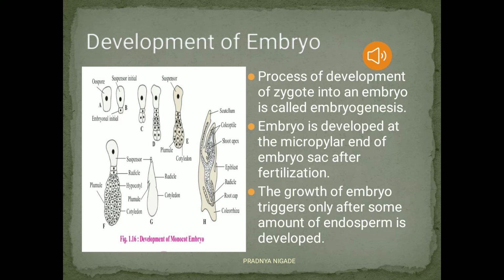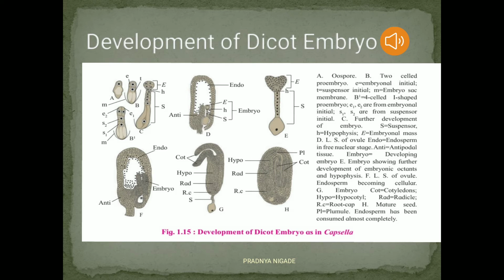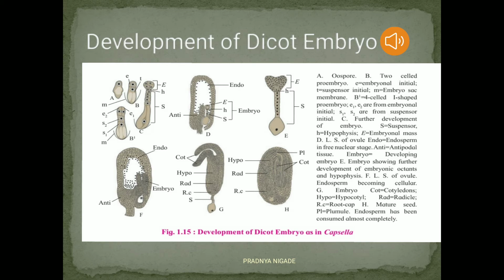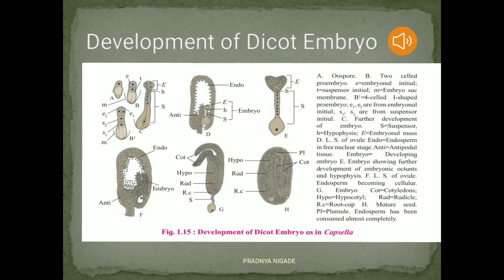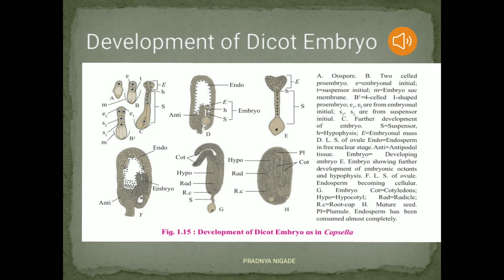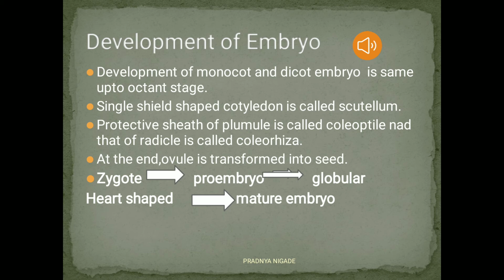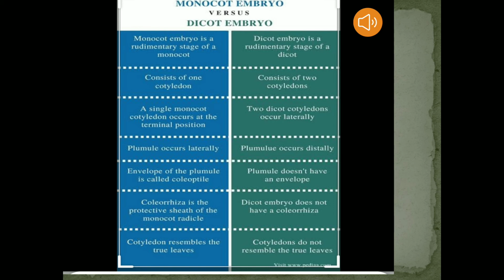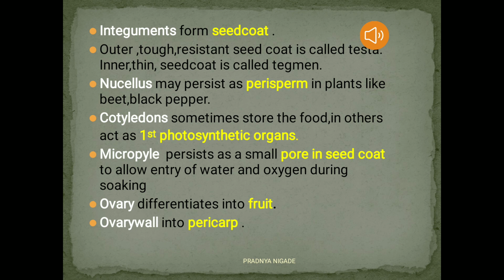Reproduction in plants part 8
Development of dicot and monocot embryo and comparison